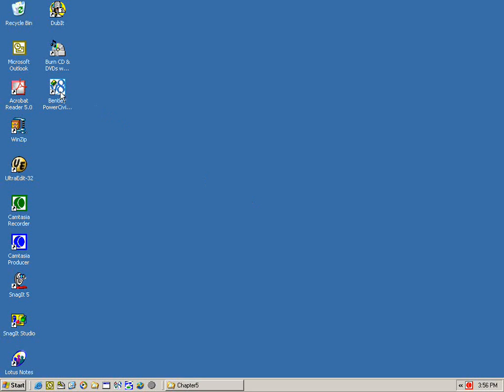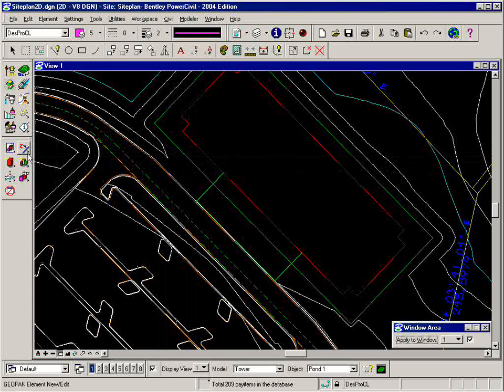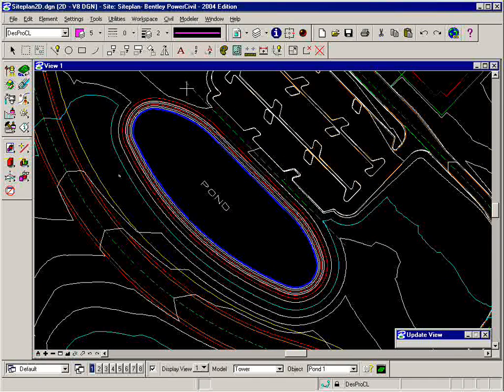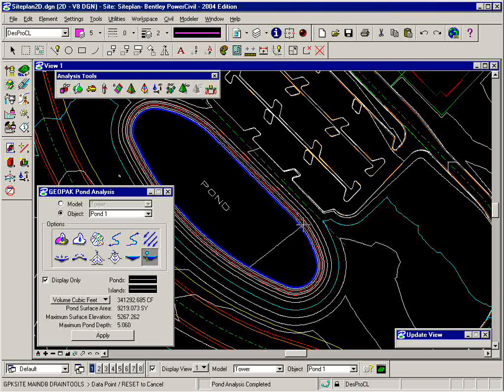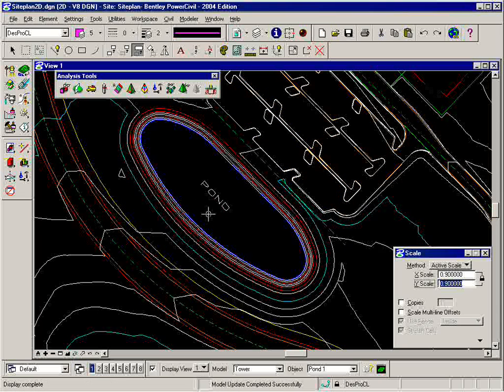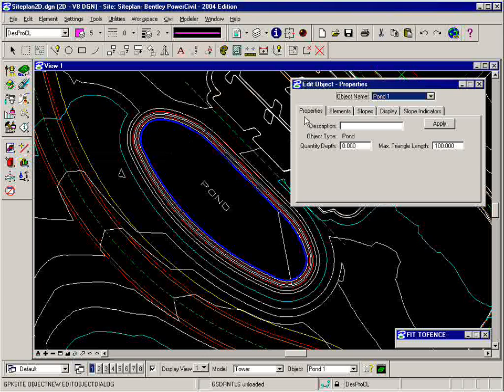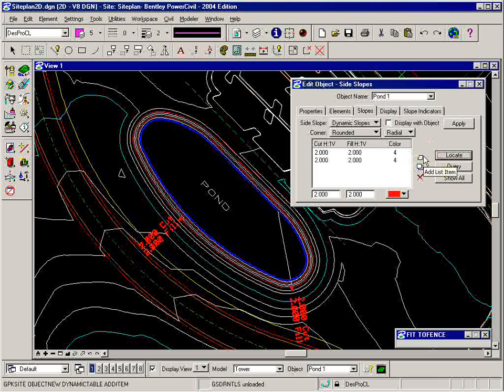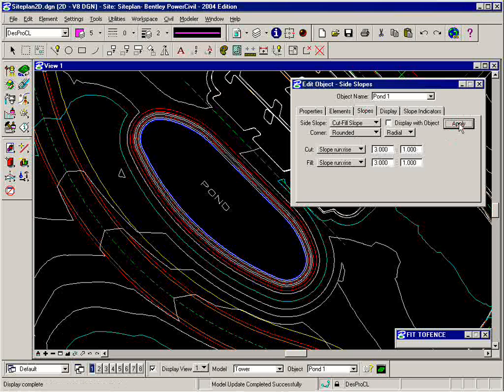Edit With Site Modeler